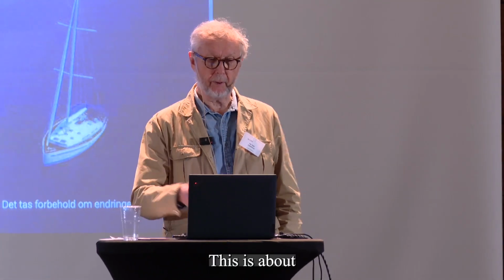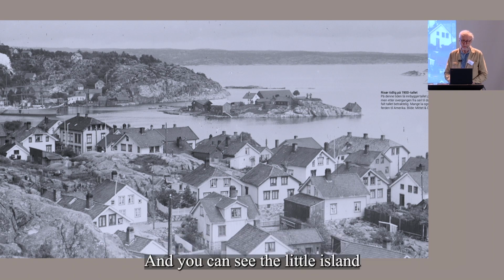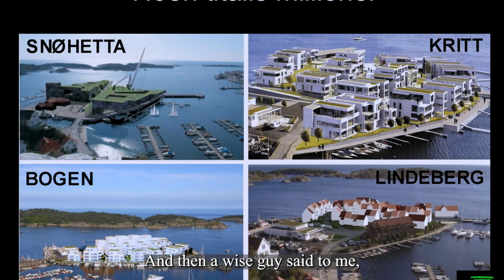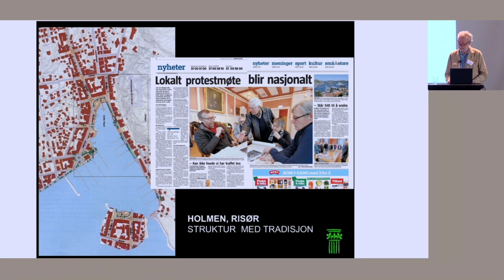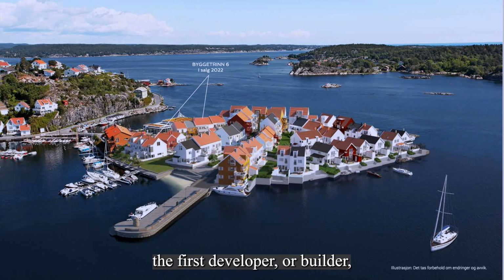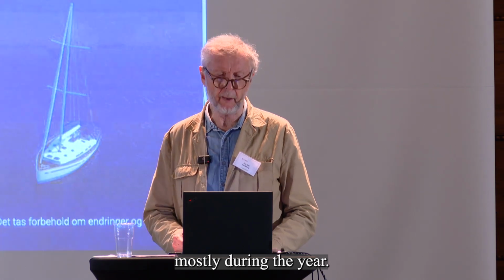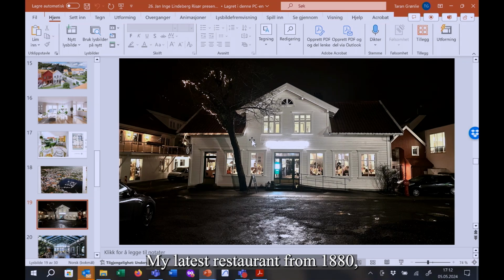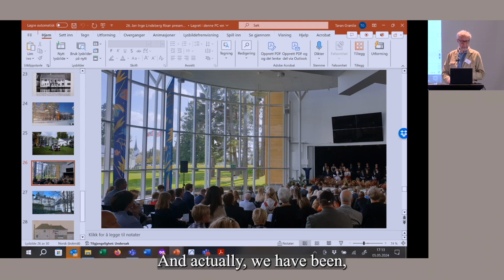BUA 2024 - Planning norwegian urban fabric –case Risørholmen. By Mr Jan Inge Lindeberg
Jan Inge Lindeberg is a Norwegian architect known for his contributions to contemporary architecture in Norway. He co-founded the architectural firm Haarklau & Lindeberg Arkitekter in 1976 alongside Knut Haarklau. This firm later evolved into Haarklau, Lindeberg og Egeland when Marius Egeland became a partner in 2017. The practice, now known as Marius Egeland Architects, is renowned for its focus on bespoke houses and holiday homes, emphasizing well-crafted spaces that utilize beautiful natural materials​ (Marius Egeland architects)​.

Lindeberg's work, particularly through his firm, has been marked by a dedication to creating unique and thoughtful architectural designs that respect and enhance their surroundings. The firm has completed numerous projects across Norway, often incorporating the characteristic Norwegian landscape into their designs to create spaces that are both functional and aesthetically pleasing​ (Marius Egeland architects)​.

Collaboration with mr. Arne Sødal.

Risørholmen - where 86 new family homes are built in an architectural dialect that communicates in scale and form, both with the old wooden town center and our modern lifestyle: a practical , light functionality that supplement the old town, enjoys the proximity to its commercial and cultural arenas and have the harbour, the sea and the horizon as a daily treat! But the project did not start like this . Risørholmen has been a long journey where many concepts by renown architects failed - before finally the key to solve to problem were found: Simply «More Risør!!» - meaning for this old coastal wooden town; only a friendly approach worked - to carve out the architectural style.

For more detailed information on Jan Inge Lindeberg and his architectural philosophy, you can visit Marius Egeland Architects' About page​ (Marius Egeland architects)​.

Credits: Dag W. Grundseth. Pixmedia
Subtitles : Frederik Nygård Stokvik. Ny Urbanisme Norge